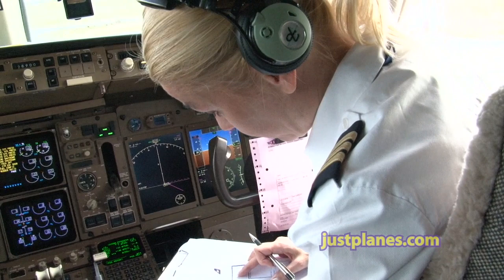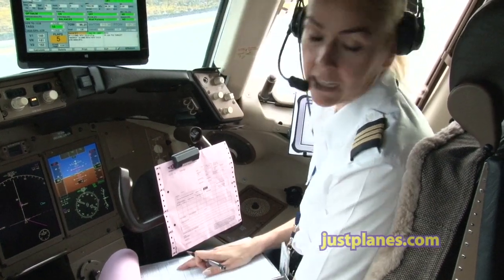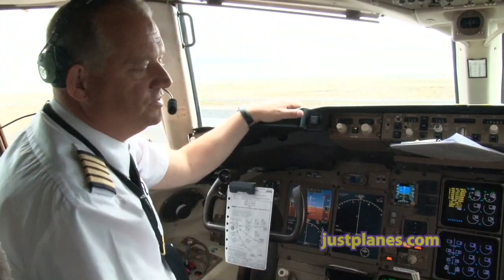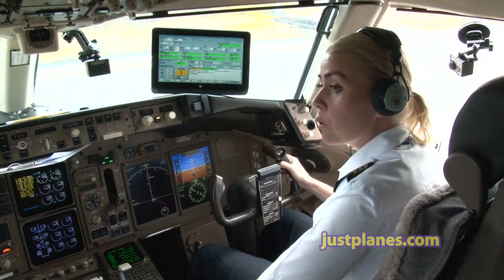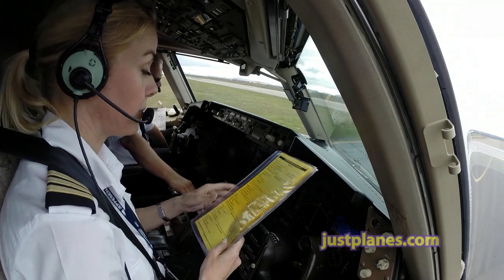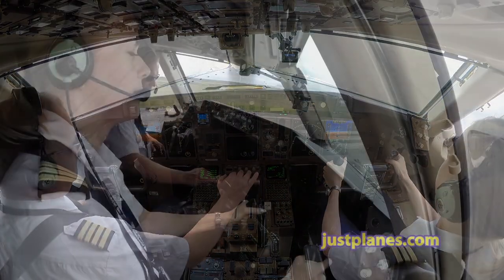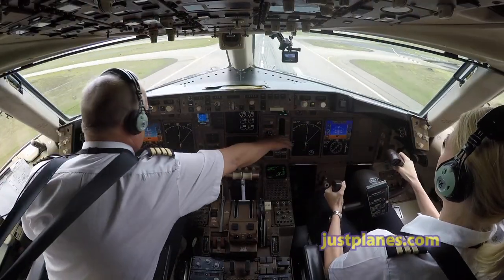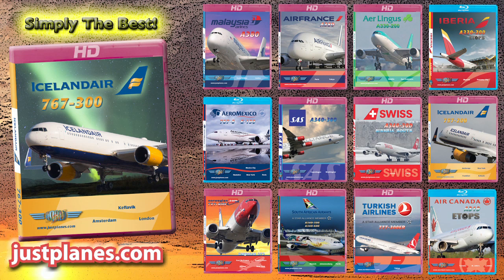First Officer Laufey flies the Boeing 757 out of Iceland